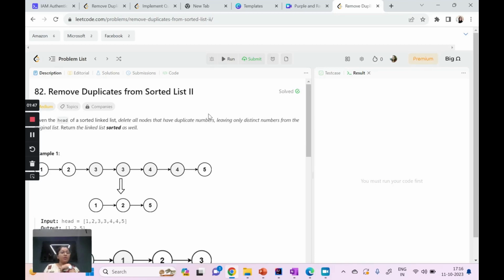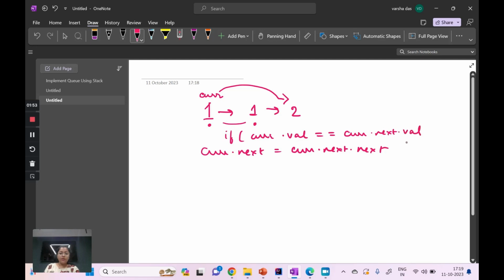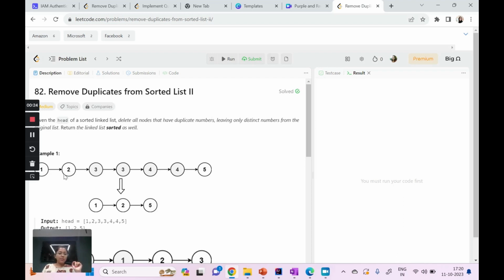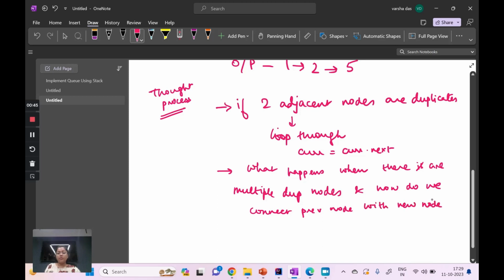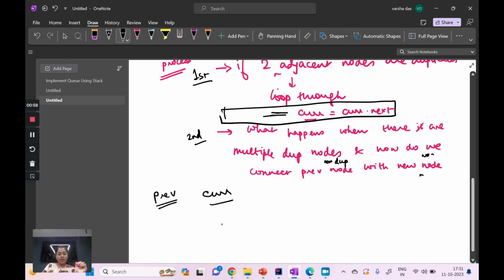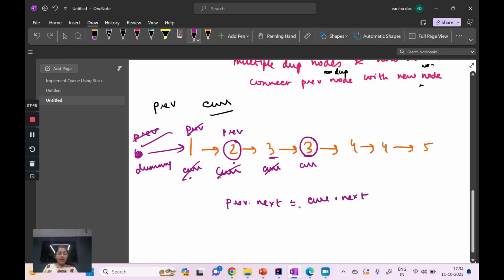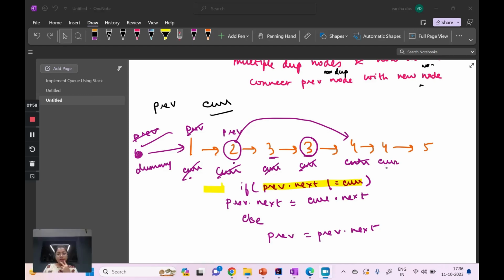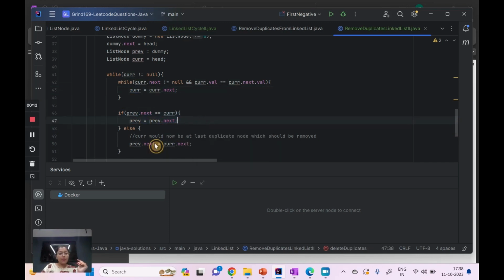Remove Duplicates From Sorted List PART 2 | Leetcode Medium | FACEBOOK, AMAZON, MICROSOFT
Created and Instructed by:
Varsha Das